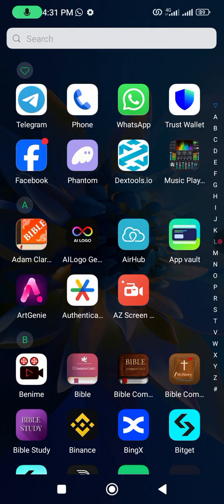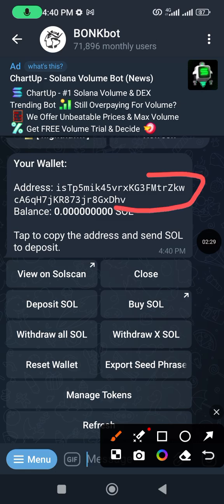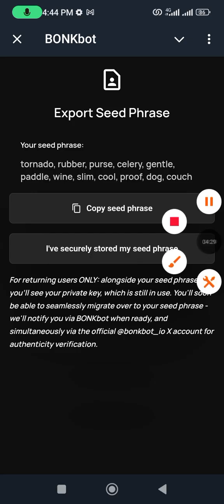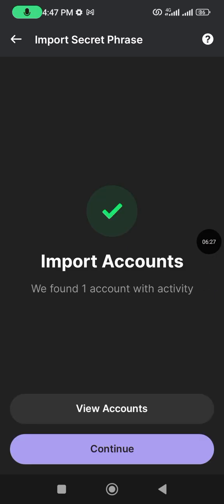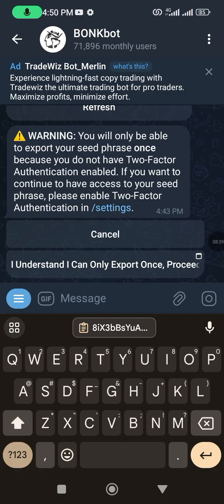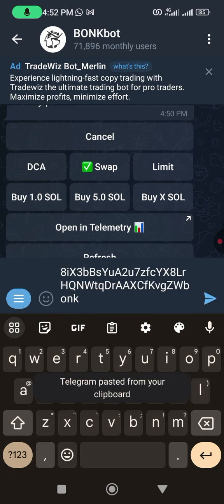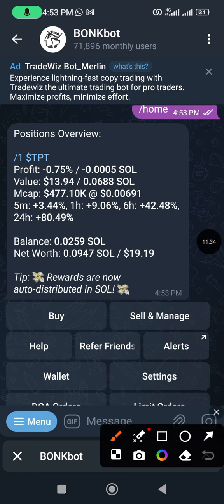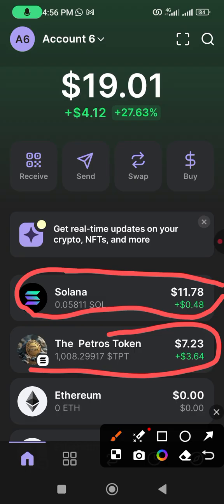How to Use Bonkbot to buy Solana tokens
This is video will teach you how to buy solana tokens using bonkbot and Phantom wallet